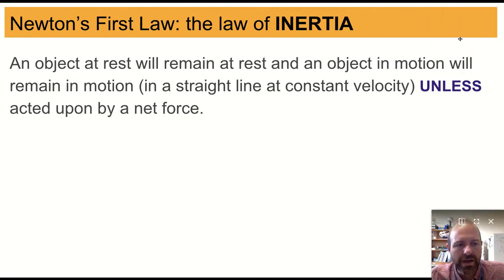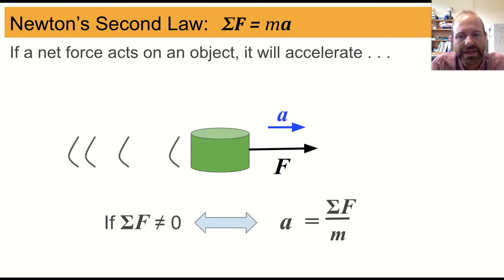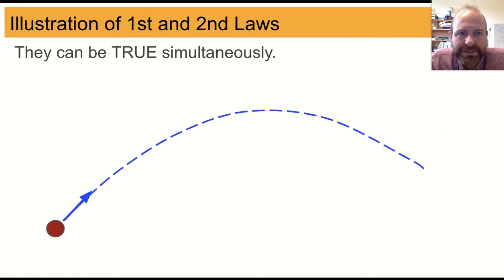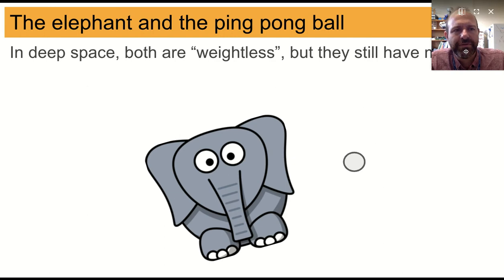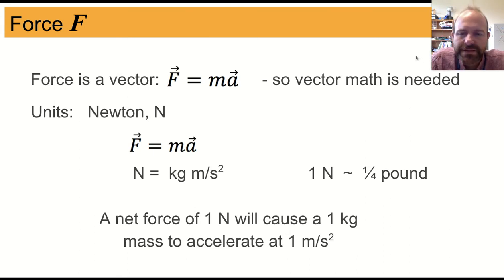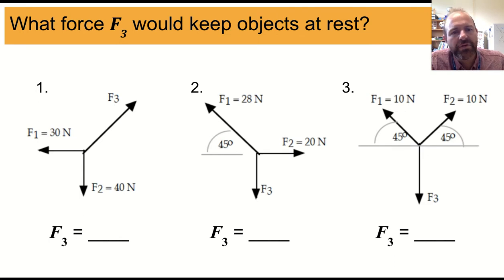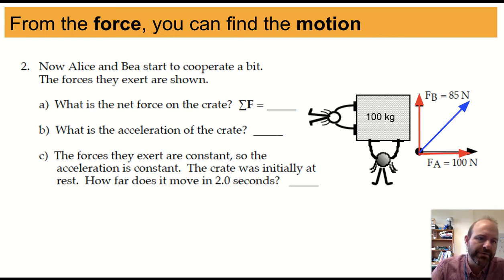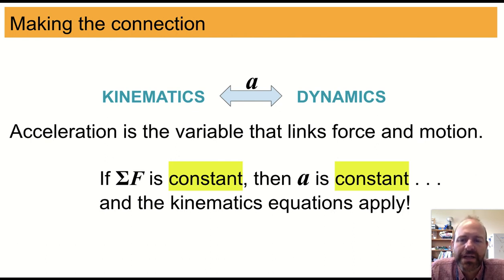APC Lesson 2-1 Introduction to Dynamics